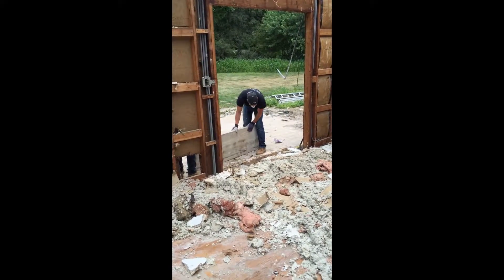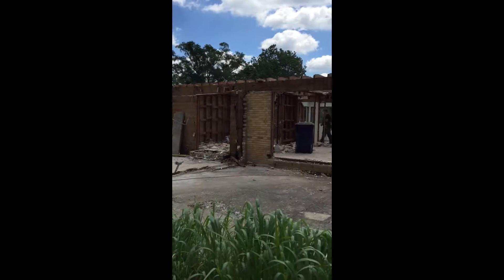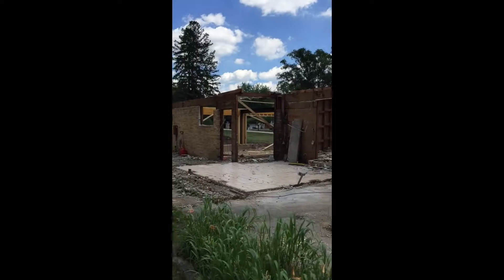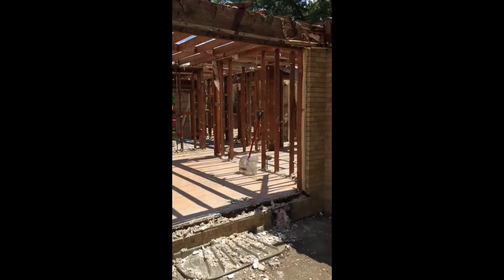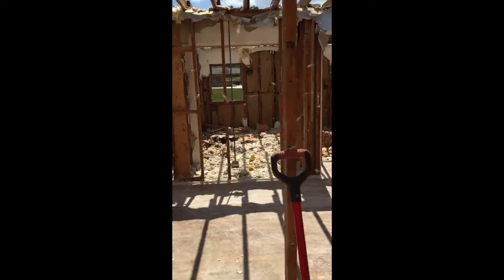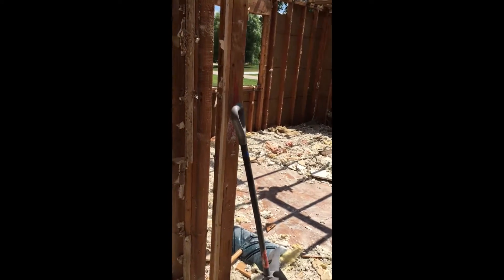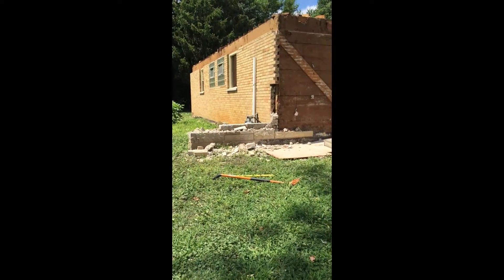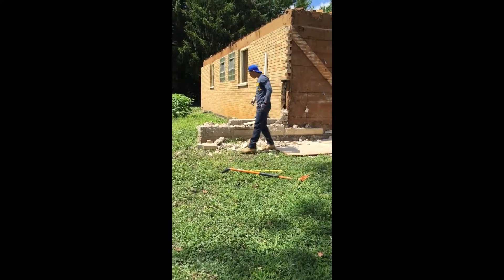"Thank Heaven for Little Boys"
WOW the boys and their friends have a lot of work ahead of them.  Our GC said the best way to take the ceiling down after you have removed the roof is:
STEP ONE:  Climb up into the rafters and hit the drywall and insulation down and let it fall to the floor.
STEP TWO:  Get 4 darling boys and your husband to work a good 8 hours hauling it into to the dumpster(make sure husband it taught how to use machinery)
STEP THREE:  Feed and Hydrate well :)
You will see when you watch the video they did a great job and Brad is pretty handy when it comes to using big Machinery!

NOTE:  Remember we are doing this because we are raising the roof to 10 ft everywhere and vaulting some of the other areas.